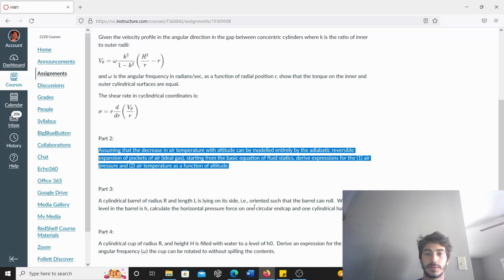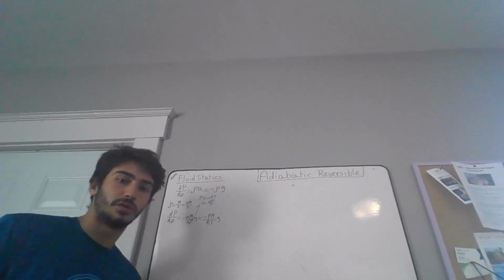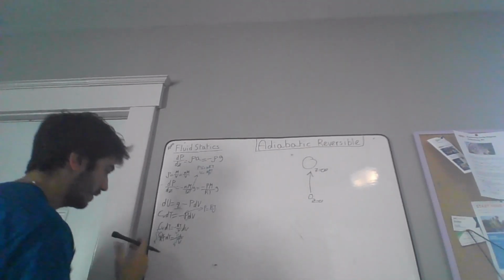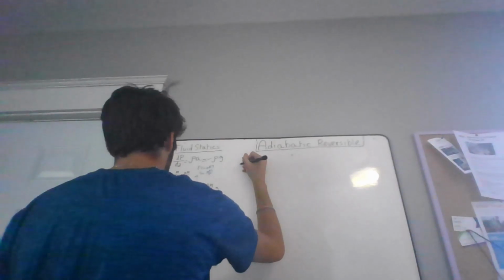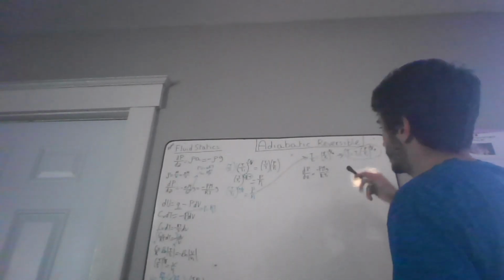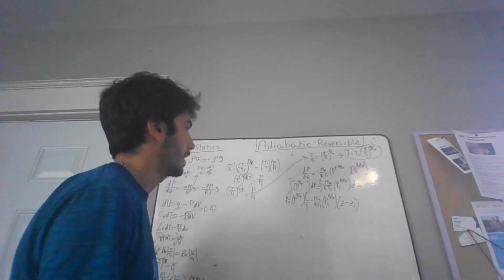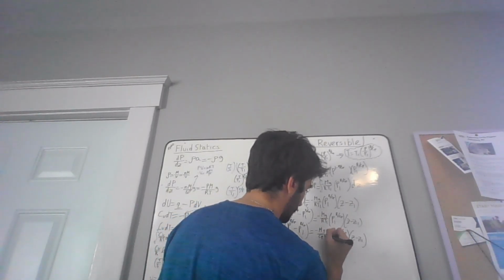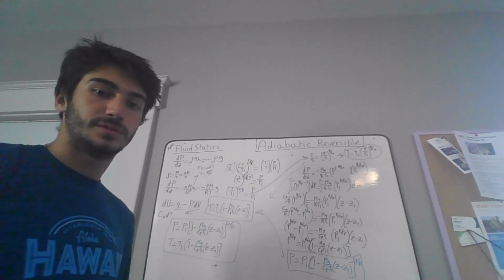Transport I - 1.2